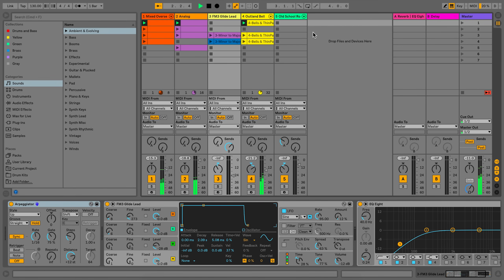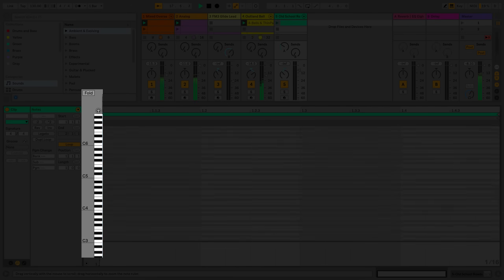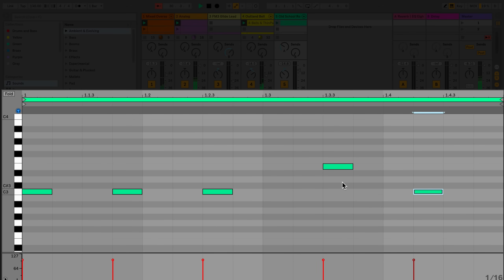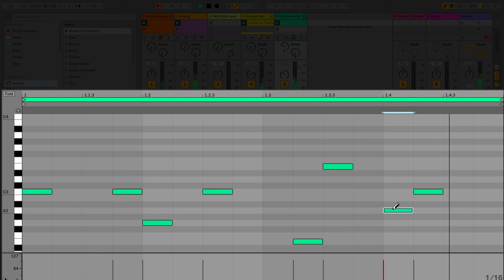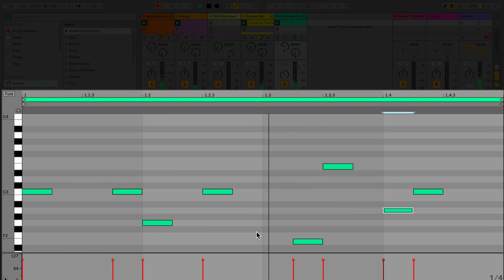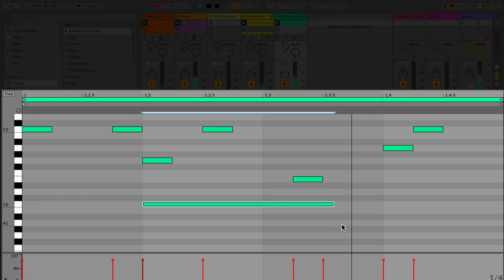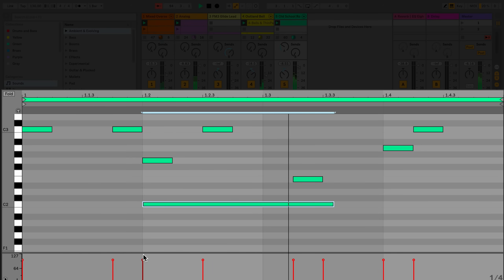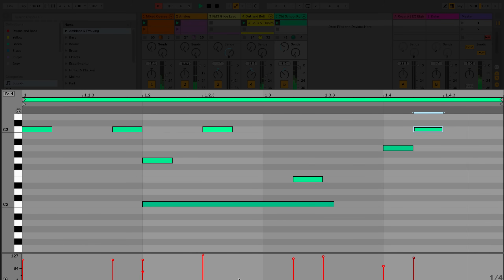Learn Live: Sequencing MIDI – part 1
Learn how to sequence MIDI in Ableton Live. Part 1 of 2.